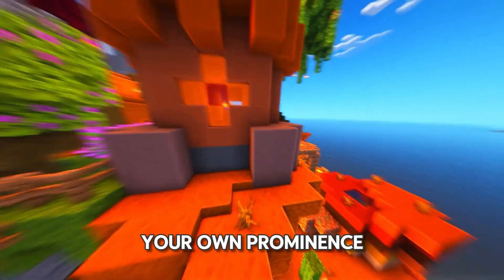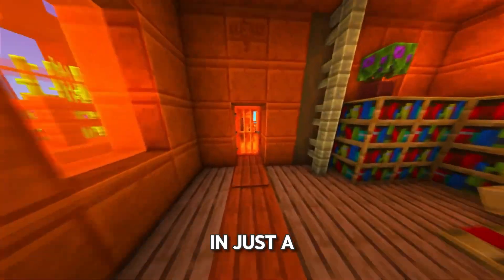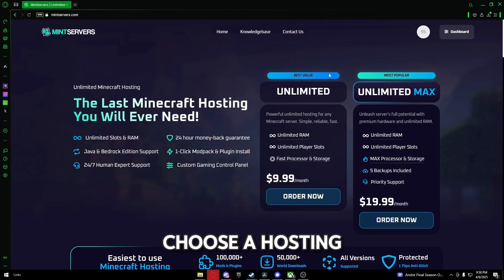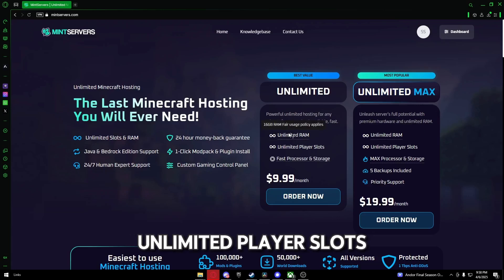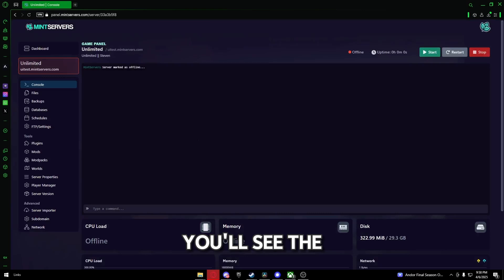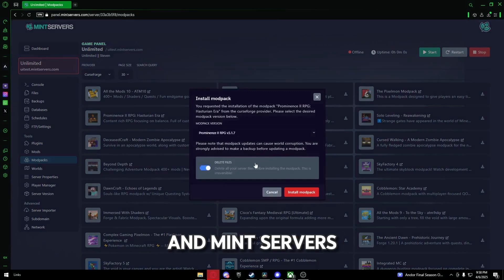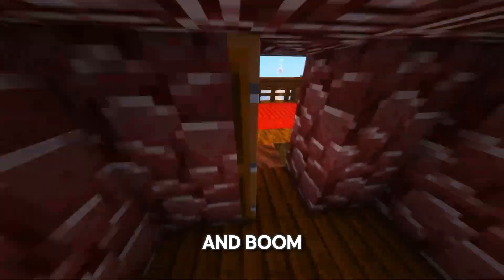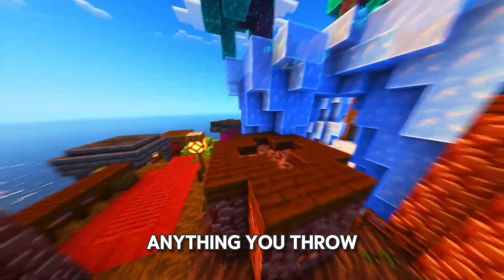The EASIEST Way How Make a Prominence II Server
Learn how to set up and start a Prominence 2, RPG, Classic or Hasturian Era Prominence II Minecraft server with unlimited RAM in under 5 minutes - no Java installation, no port forwarding, and no technical configuration required for smooth multiplayer modded gameplay.

✅ Unlimited RAM & Slots
✅ No complicated plans—just $9.99/month!
✅ High Performance
🔥 Easy, fast, and powerful. Start now! 🔥

Looking to create the perfect Minecraft server experience? Whether you're just starting out or looking to upgrade your existing setup, there's a lot to consider. From selecting the right hosting solution to ensuring optimal performance, we're here to help you navigate the world of Minecraft servers. Our community has grown through dedicated support and reliable hosting solutions, making multiplayer adventures more accessible than ever. When setting up your own server, consider factors like performance optimization, backup solutions, and plugin compatibility. Many players start with basic setups before upgrading to dedicated hosting for better performance. The key is finding the right balance between cost and features while ensuring your server runs smoothly for all players. Whether you're hosting a small group of friends or building a larger community, proper server configuration and maintenance are essential. Remember to regularly update your server, manage your resources effectively, and choose a hosting provider that offers reliable support. Java and Bedrock servers each have their unique requirements, so make sure to select the appropriate hosting solution for your needs. Premium hosting can offer enhanced features like instant setup, automated backups, and advanced security measures. Budget-friendly options are also available for those just starting their Minecraft server journey.